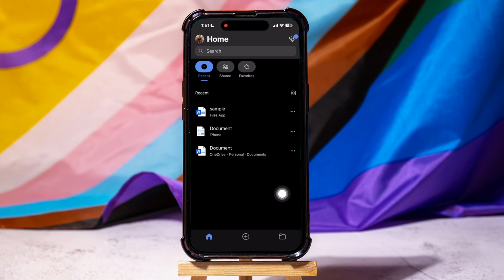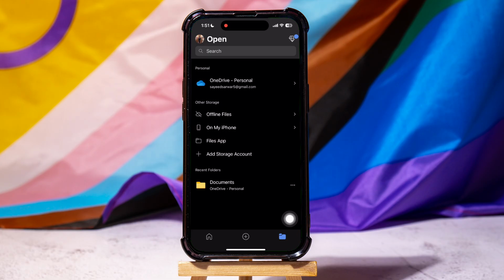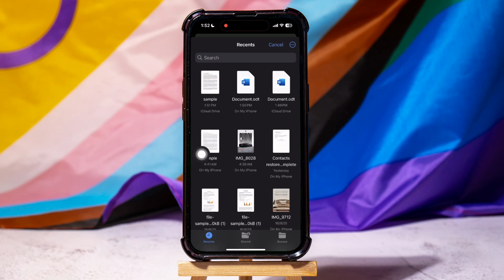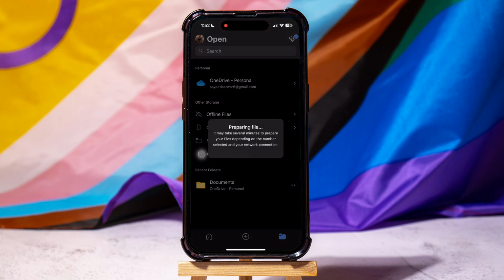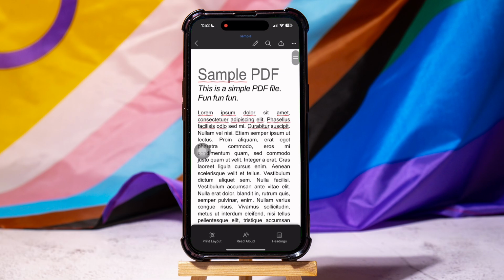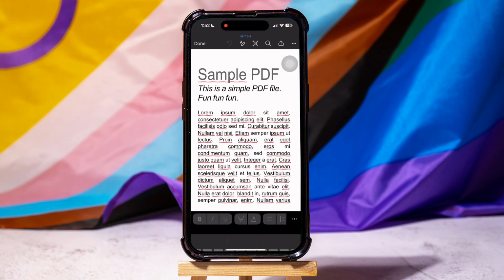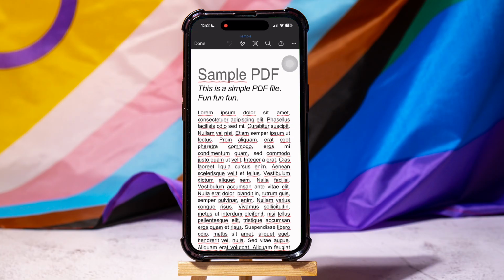How To Edit Word Documents On iPhone For Free 2026 (Step-By-Step Tutorial)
Here's how you can edit Word documents on your iPhone completely free using the Microsoft Word app. You'll learn the simple process of downloading the app, opening your existing documents, and making edits like adding text, formatting, and saving changes without paying for any premium features. We'll go step by step through the entire workflow, from accessing documents stored in iCloud, Google Drive, or other cloud services to using the essential editing tools available in the free version. This tutorial covers everything you need to know about editing Word documents on iPhone, including how to share your edited files and sync them across devices, making it easy to work on documents wherever you are.